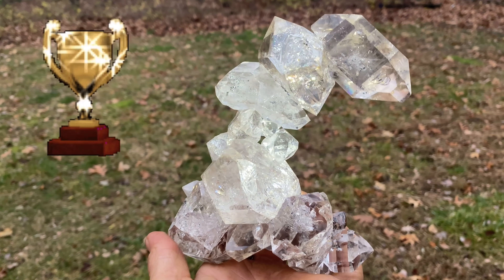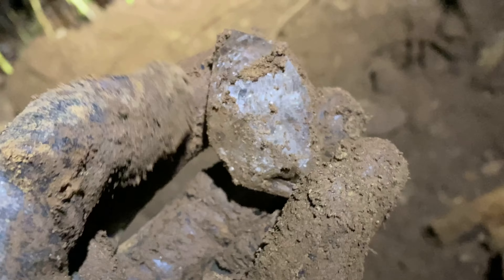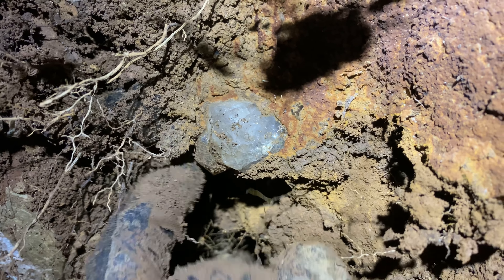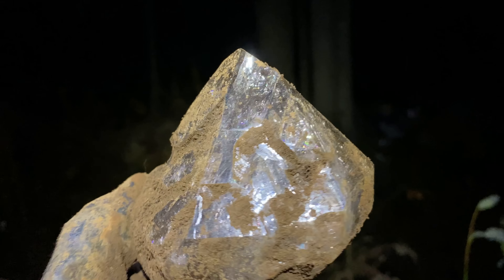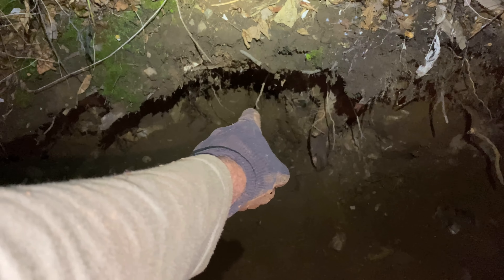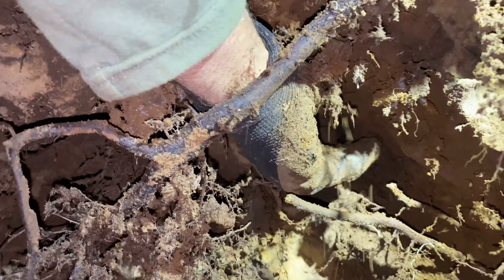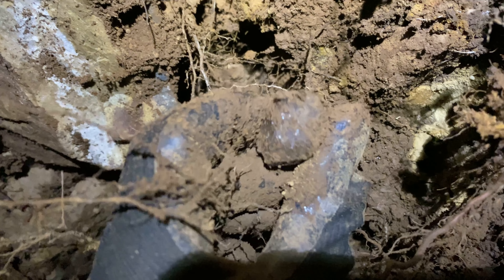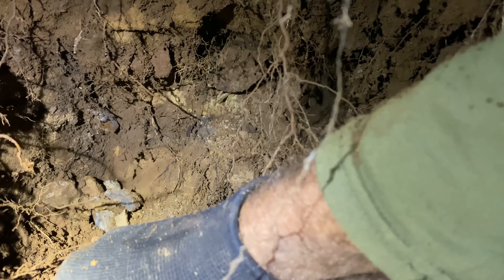Digging Herkimer Diamond Crystals Just Below Ground Surface!!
Mining Herkimer Diamond Quartz Crystals right out of the ground! Rockhounding these just inches beneath the surface!!

The Crystal Collector and friends go to semi-private location called Paradise Falls in New York.  In search for the elusive herkimer diamonds!   If your unaware why these quartz crystals are called diamonds, watch the link below for more info.

To purchase some of the crystal Collector finds check out the eBay store link below and the ultra rocks Facebook page!

Thanks to epidemic for music subscription